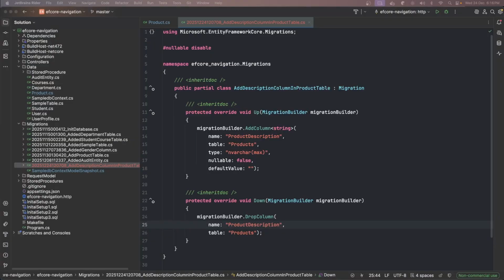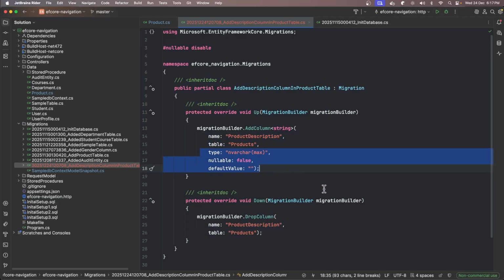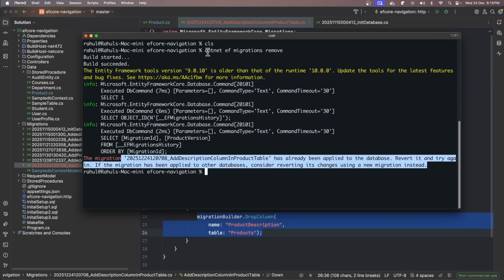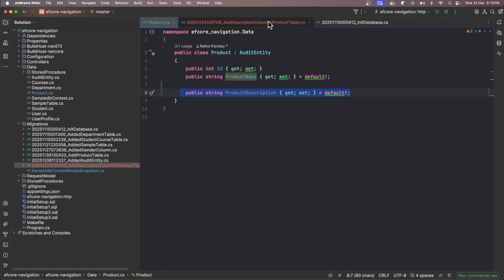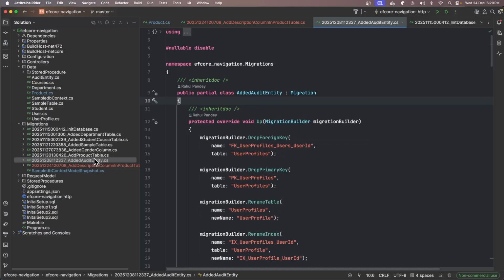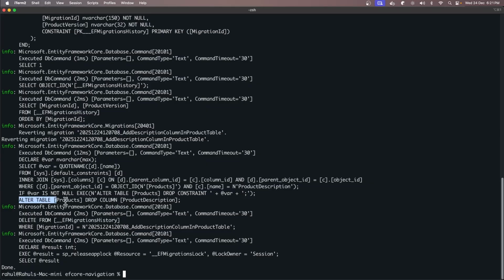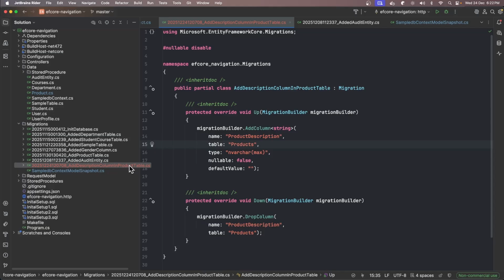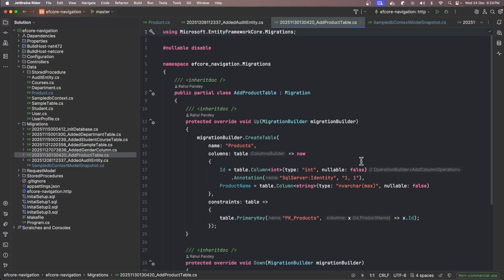Undo Last Migration in EF Core (Fix Database Mistakes Fast)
Learn how to rollback or undo migrations in Entity Framework Core step-by-step.

In this video, you’ll learn:
• Remove last migration
• Revert database changes
• Fix wrong migrations safely
• EF Core CLI commands explained

Perfect for .NET / ASP.NET Core developers.